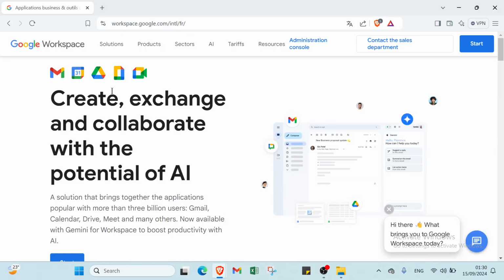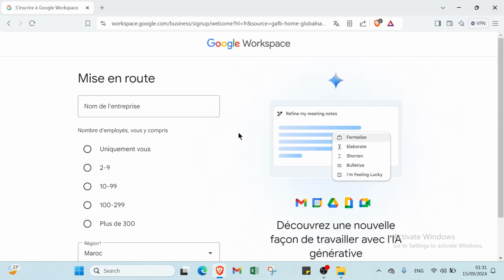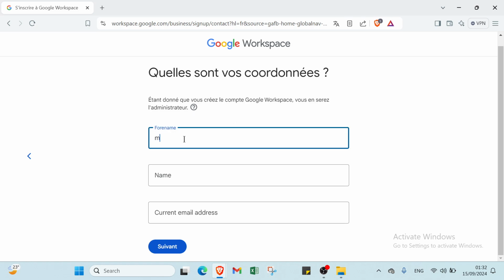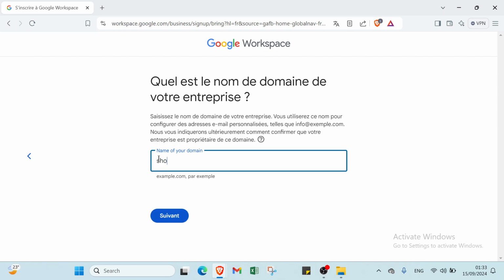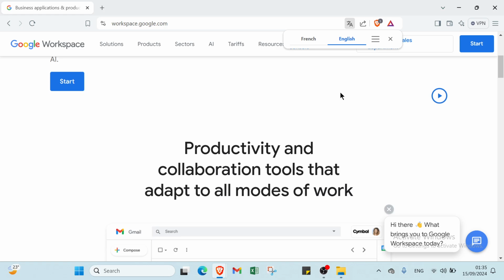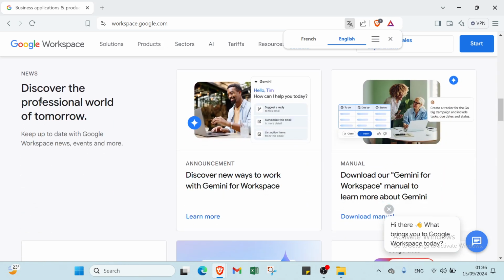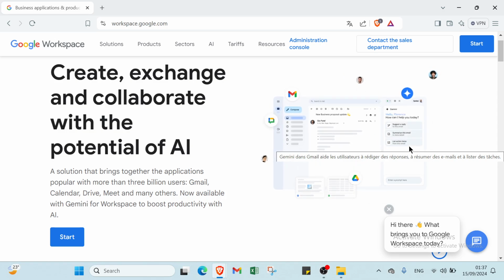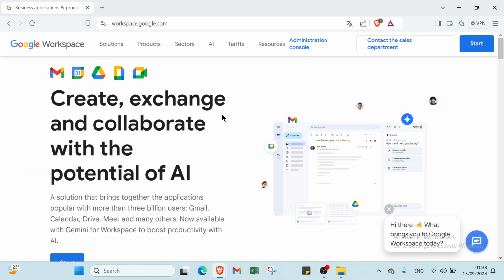How to Make Money with Google Workspace in 2025 : Discover the Shortcut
How to Make Money with Google Workspace in 2024: Discover the Shortcut

in this video we discuss :